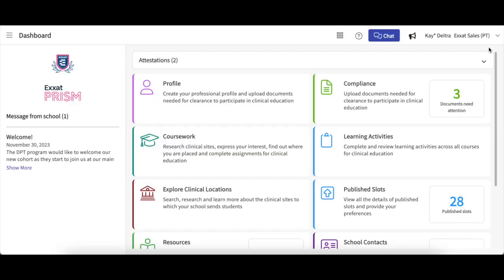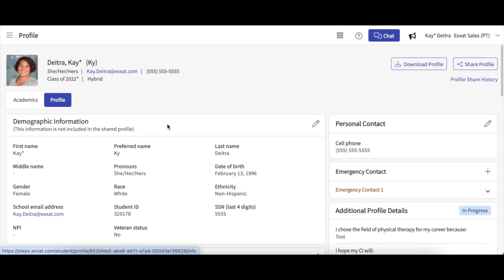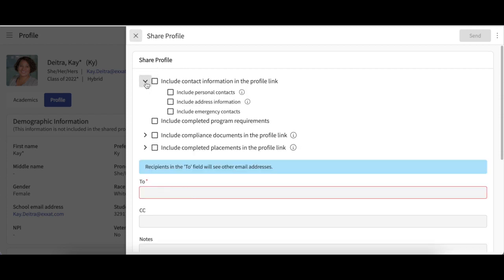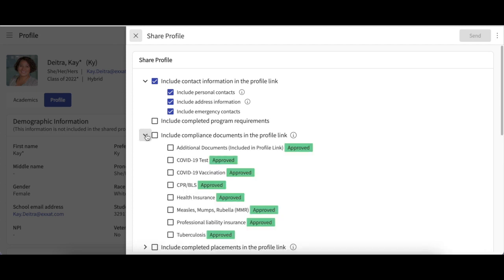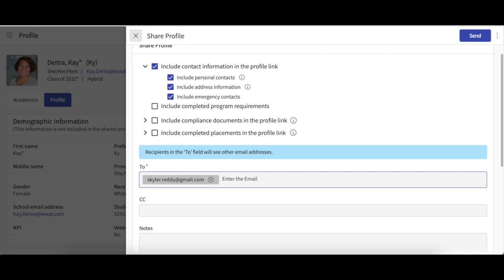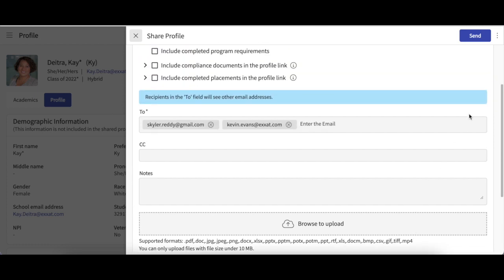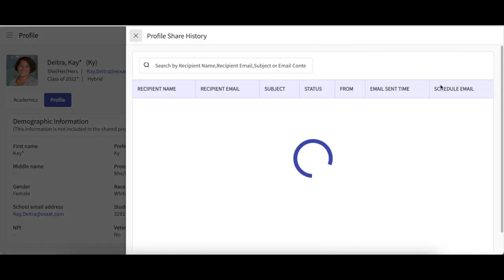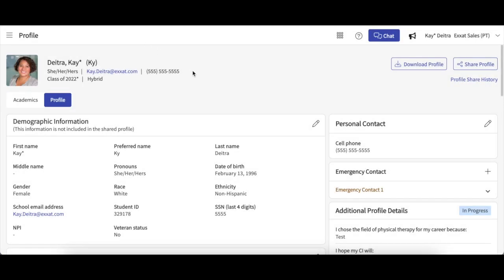Sharing your Student Profile in Exxat Prism (Archived)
Learn how to share your student profile in Exxat Prism.